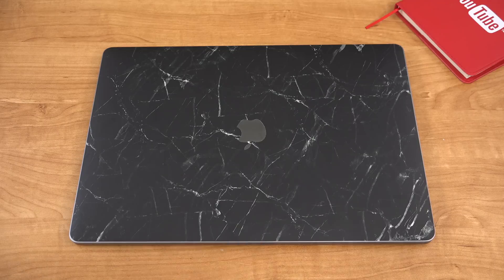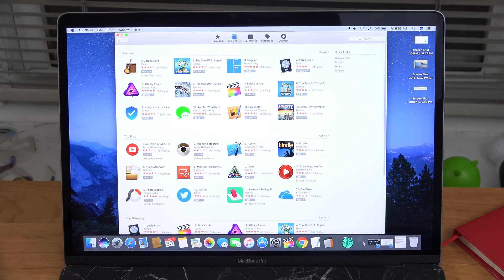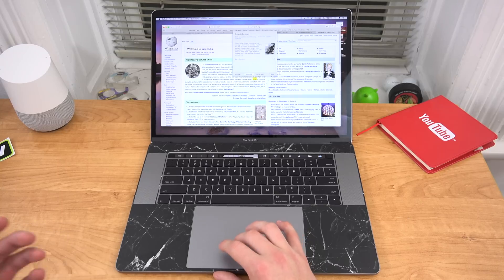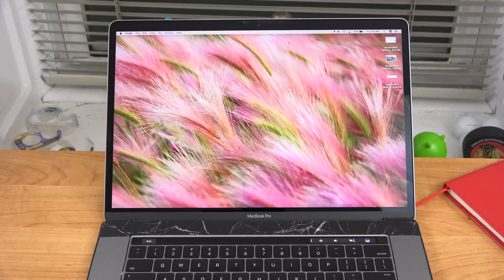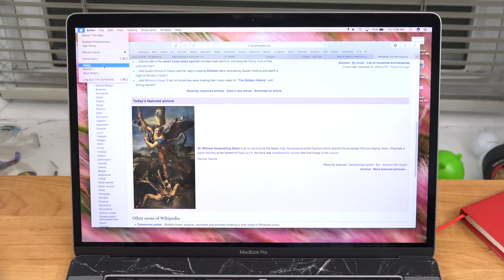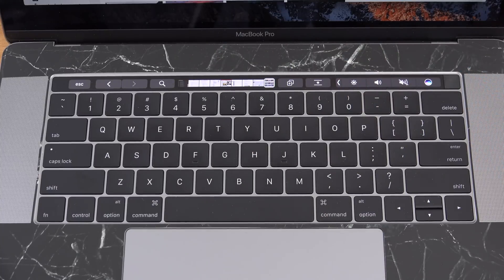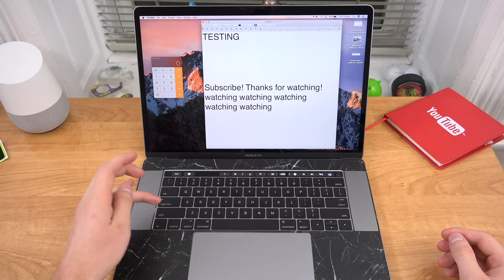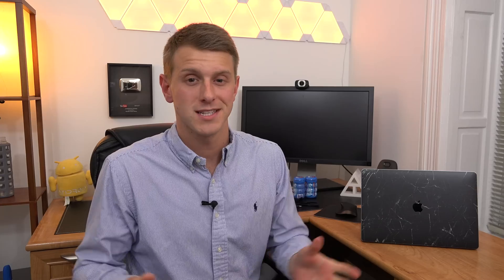New MacBook Pro after 48 Hours: Switching from Windows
Another video in my new MacBook Pro 2 Week Challenge! I talk about various MacBook Pro Features and discuss switching to Mac OS from Windows.